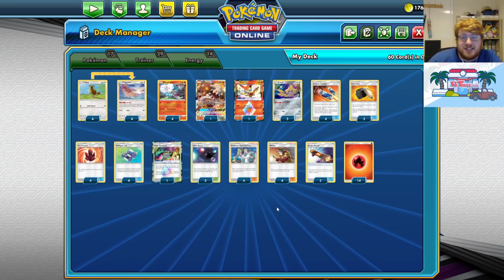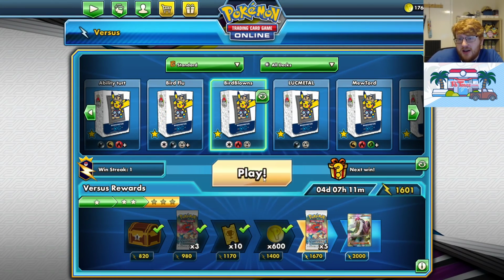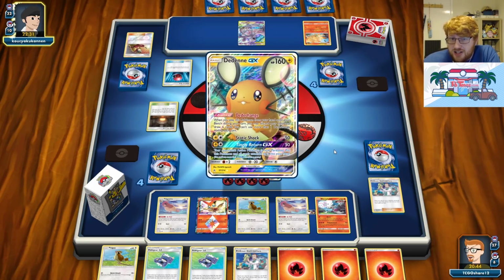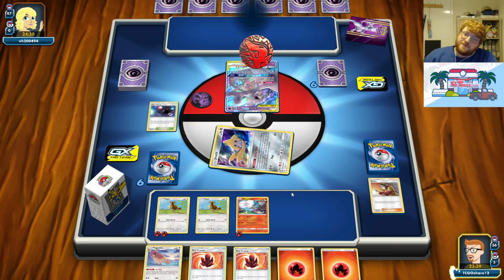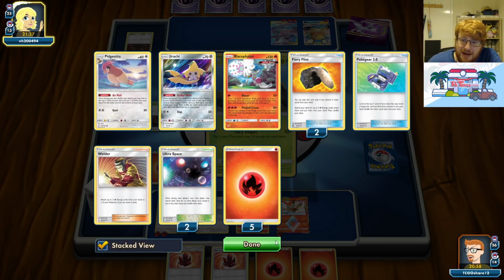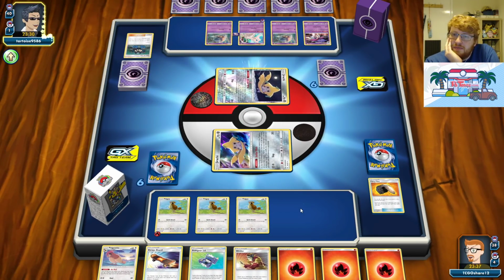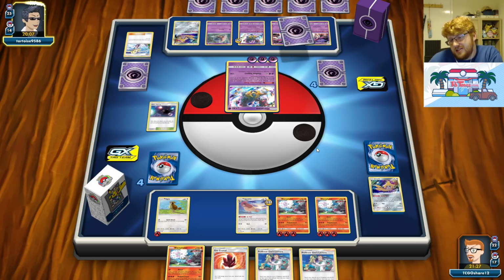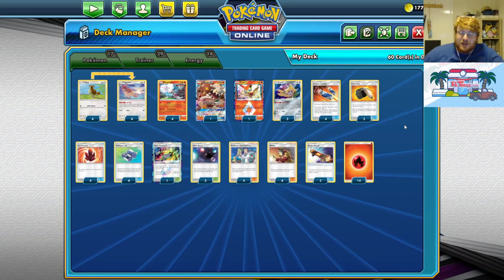Baby Blacephalon Birds Deck Analysis and Battles! (Pokemon TCG)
Today Joe takes a look at the Pidgeotto Blacephalon list which managed a T16 performance over in Knoxville, enjoy!

Title: Flying High
Artist: Fredji
Genre: Deep House
Mood: Chill, Tropical

#Pokémon - 17

* 4 Pidgey TEU 122
* 4 Pidgeotto TEU 123
* 4 Blacephalon UNB 32
* 1 Heatran-GX UNM 25
* 1 Victini {*} DRM 7
* 3 Jirachi TEU 99

* 4 Pokégear 3.0 UNB 182
* 1 Heat Factory {*} LOT 178
* 4 Professor Elm's Lecture LOT 188
* 4 Fire Crystal UNB 173
* 3 Fiery Flint DRM 60
* 4 Custom Catcher LOT 171
* 4 Welder UNB 189
* 3 Ultra Space FLI 115
* 2 Escape Board UPR 122

#Energy - 14

* 14 Fire Energy SMEnergy 2